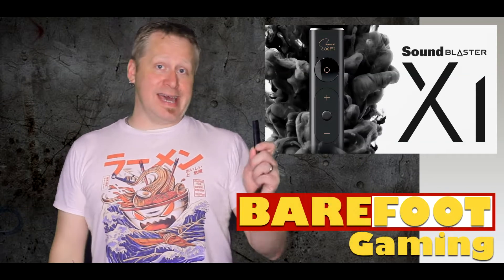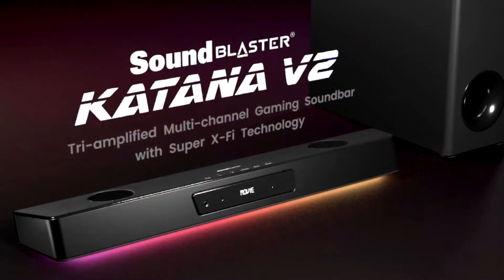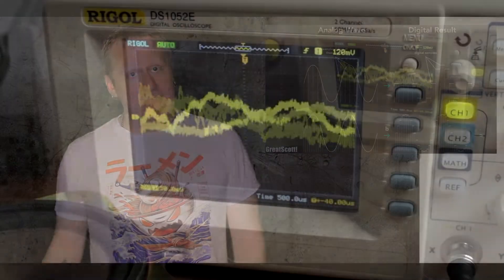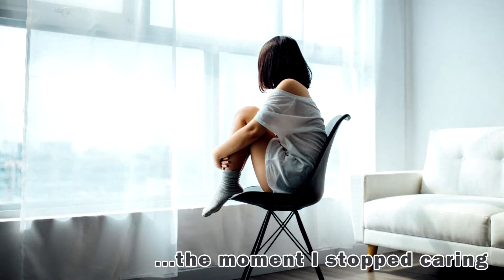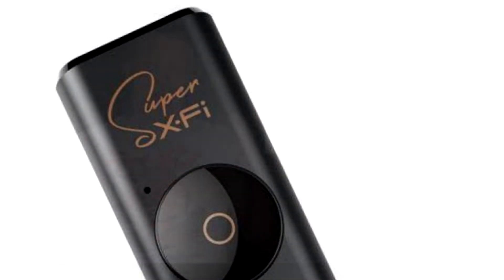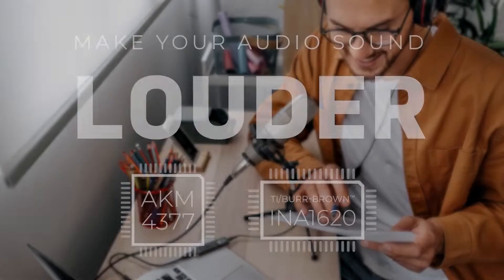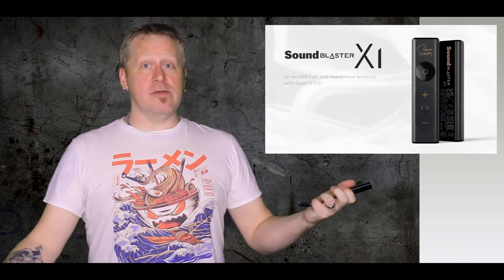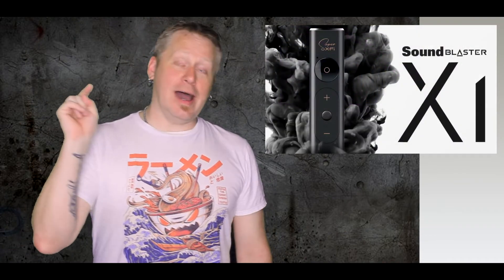Sound Blaster X1 DAC review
HTC Vive / Oculus Rift / Valve Index / WMR / PSVR / PiMax and more

Discover details you've never heard before with the Sound Blaster X1.

Designed specifically to deliver powerful and pristine audio to your headphones, the super compact Sound Blaster X1 upgrades your audio quality instantly to high-resolution playback with its built-in AKM 4377 DAC. Coupled with the Ti/Burr-Brown™ INA1620 dual audio operational amplifier, the Sound Blaster X1 amplifies and delivers crisp audio to further enhance your listening experience. In simple terms, the Sound Blaster X1 acts as the middleman between your device and headphones to give your audio a clearer, louder and more impactful boost along with Super X-Fi® Headphone Holography.

Connect it directly via USB-C to your PC, Mac, PlayStation® consoles, or Nintendo Switch™, and it enhances your device's audio with little effort. It also comes with playback and mic mute buttons, as well as SmartComms Kit via the Creative app on PC and Mac, for a fuss-free way to communicate online during meetings or even in-game chats.

Hear every layer, every detail, and every nuance of your favorite media. The Sound Blaster X1 encompasses a secondary high-precision AKM 32-bit DAC-known in the audio world for its outstanding fidelity. When combined, the Sound Blaster X1 delivers an outstanding audio yield of up to 115 dB SNR at 24-bit / 96 kHz playback resolution. This promises pristine audio quality, bringing out the best in your headphones and playback device.

Computer Specs
Intel i7 8700k
16 GB RAM
Radeon 6900 xt
64 bit O/S Windows 10 Pro

Credits